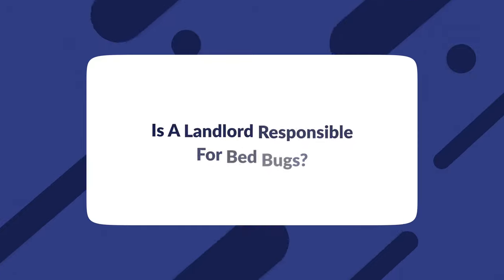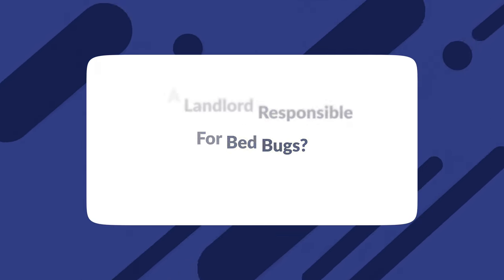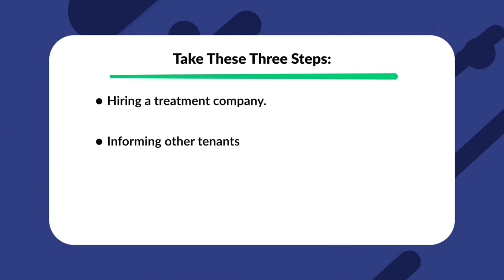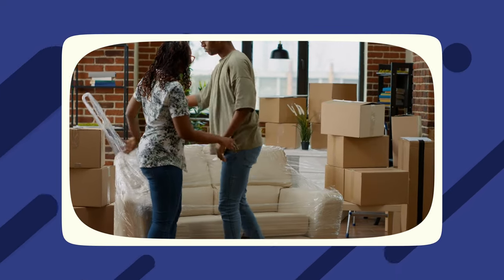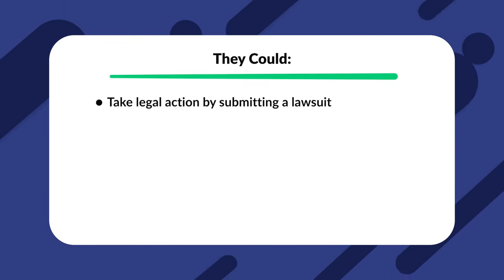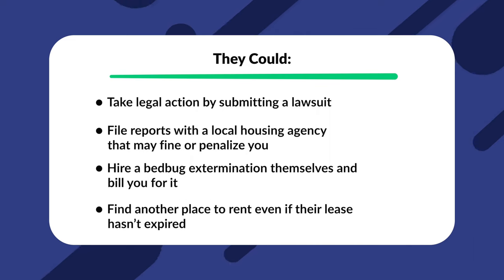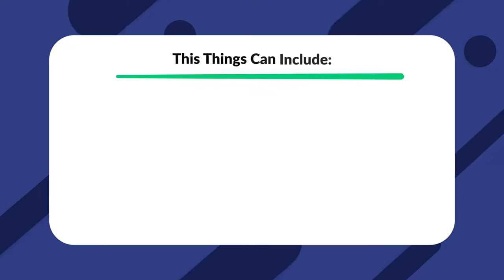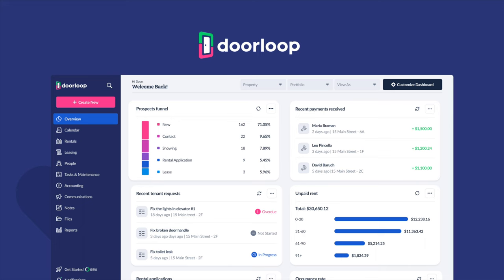Is a Landlord Responsible for Bed Bugs?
In this video, we'll explain the obligations of landlords in dealing with bed bug infestations in rental properties and discuss the responsibilities of tenants, as well as the potential actions to take if a landlord fails to address the issue.

00:00 Intro
00:47 Landlord Responsibility
01:08 Hire Professional
01:29 Inform Tenants
01:45 Ensure Proper Treatment
02:01 Tenant Reposibility
02:27 State Laws
02:45 Caused by Tenant
03:01 Failed to Inform Landlord
03:20 Stipulated in Lease
03:47 Not Following Instructions
04:06 Thins to Keep in Mind
04:52 Common Questions
06:01 Conclusion